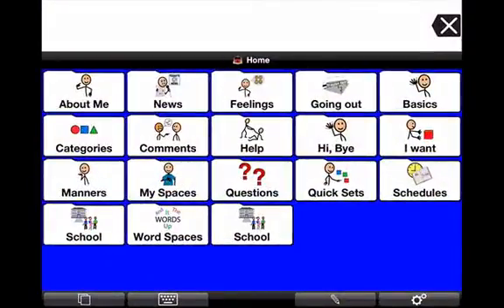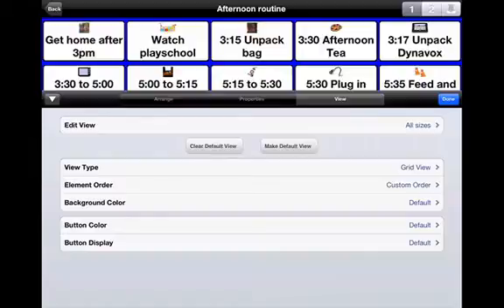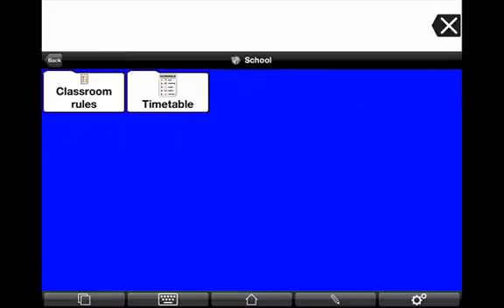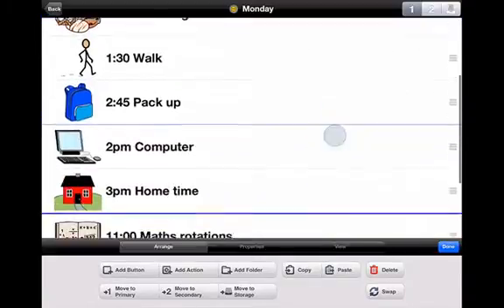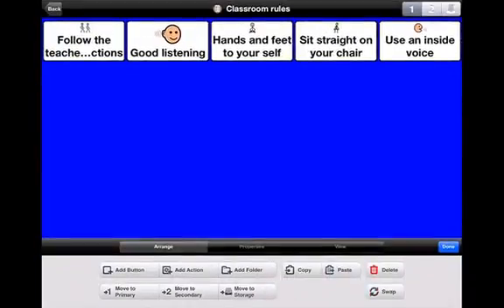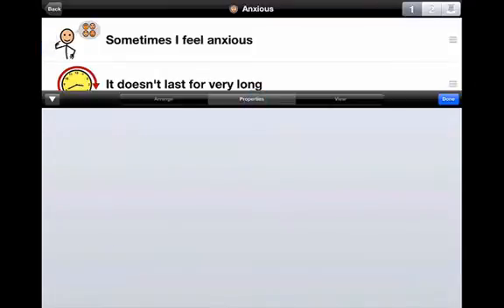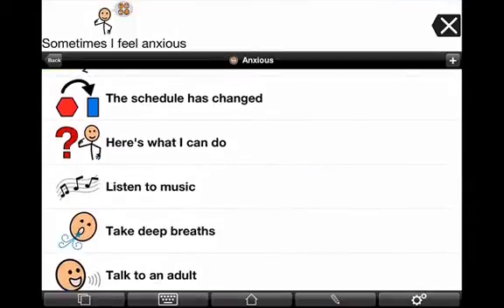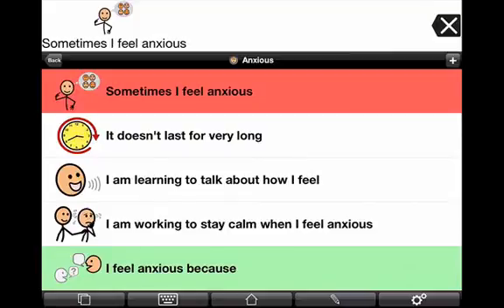Using Proloquo2Go for Schedules, Rules and Social Stories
If you have any questions about the products mentioned in this video please do not hesitate to contact our friendly Customer Service Team at or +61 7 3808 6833

Spectronics Consultancy Services

Would you like to learn more? Our clever Spectronics' Consultancy Team are available on a fee-for-service basis to provide trainings and consultancy services onsite or online at your school or disability support service. Their many years of experience ensures they know how best to introduce and apply the technologies in real-world settings -- ensuring successful outcomes for your students and/or clients.